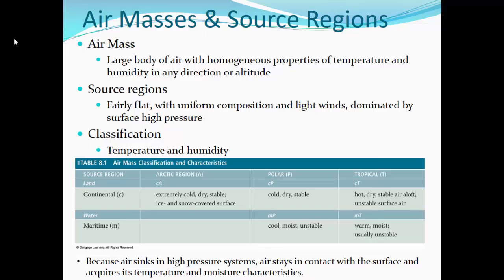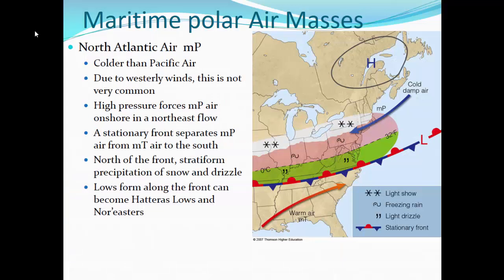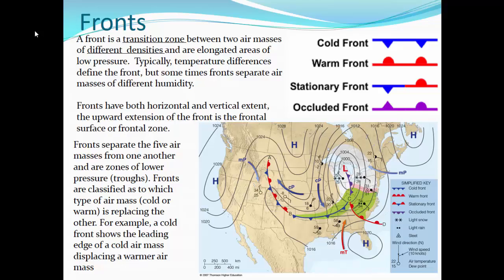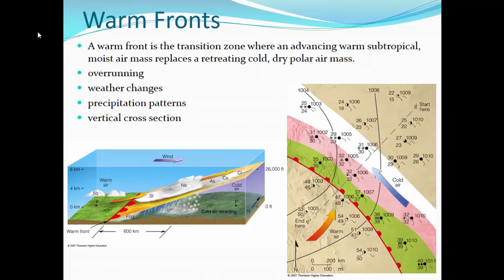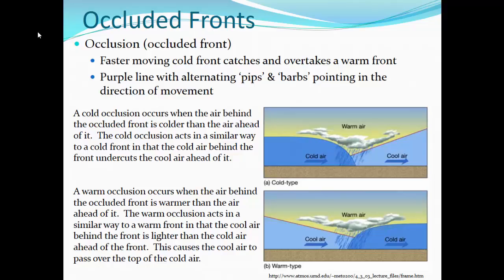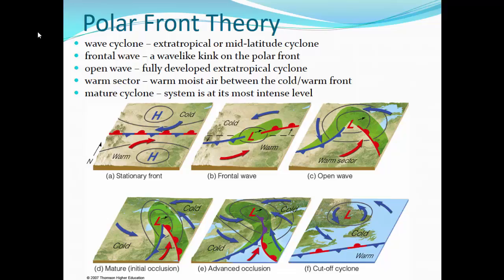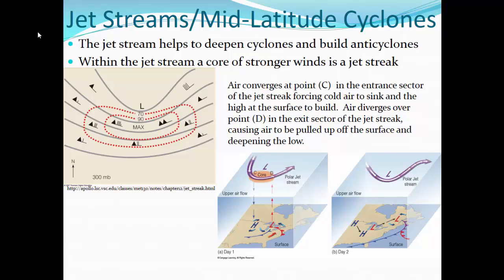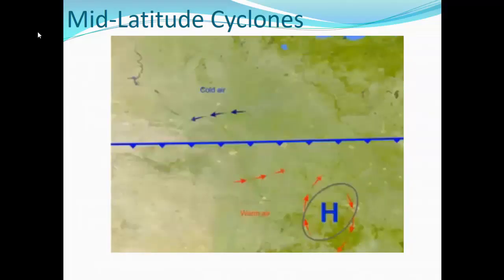Meteorology Chapter 8 Lecture